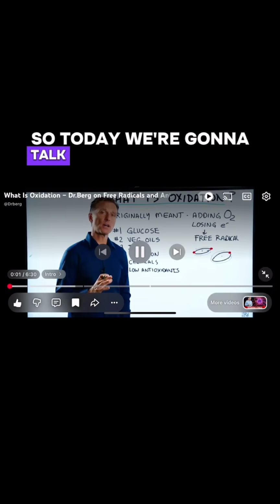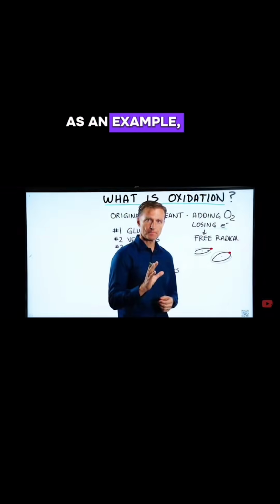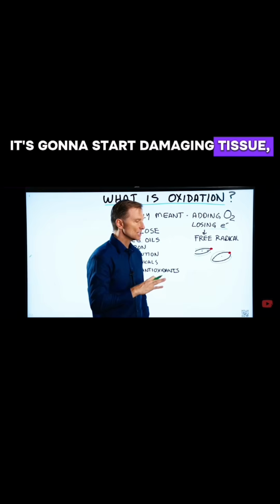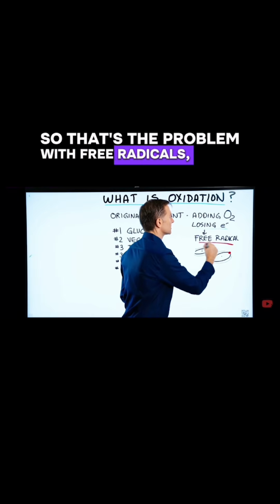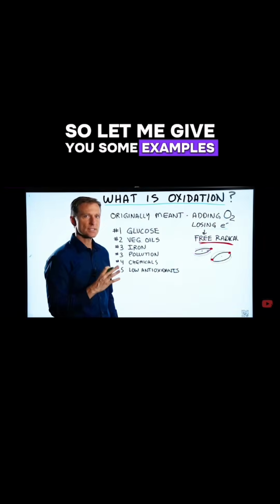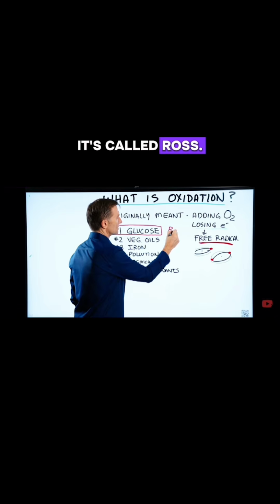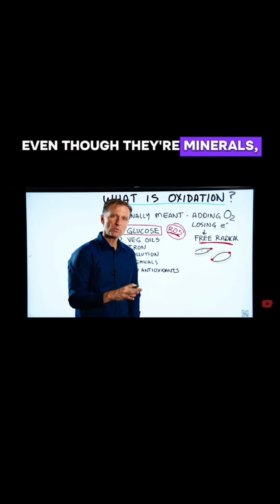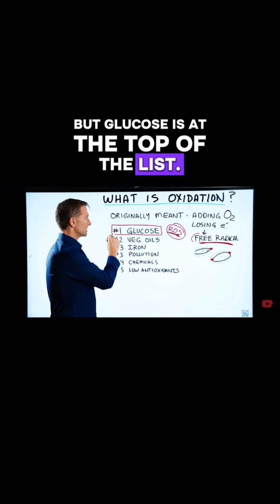Dr Berg is a whole vibe 🥇 free radicals explained 🥳